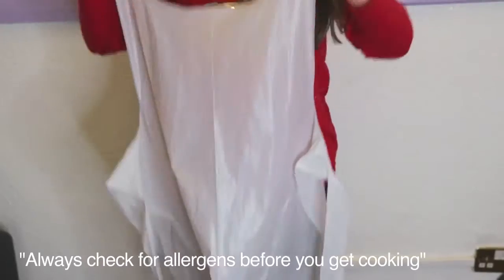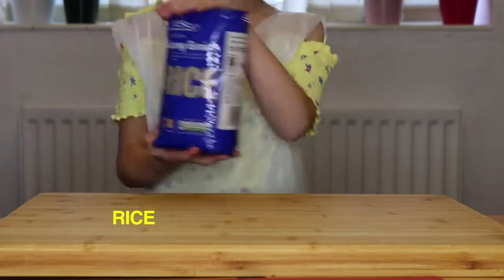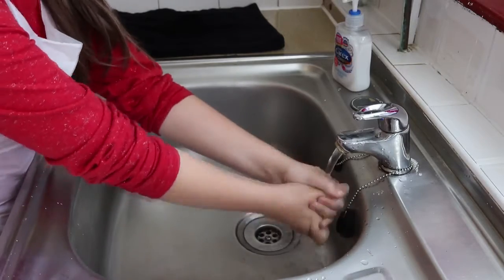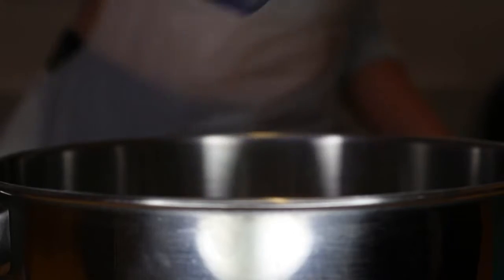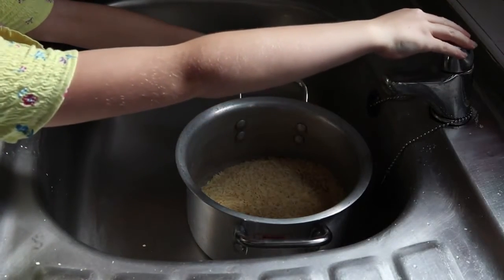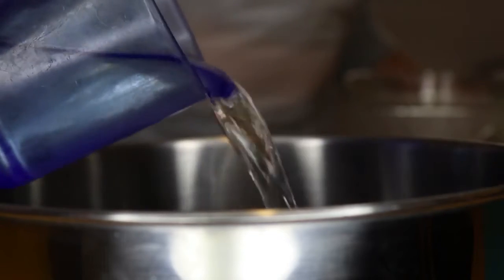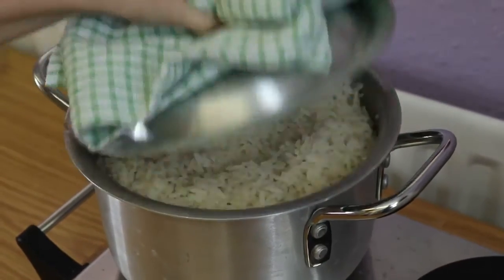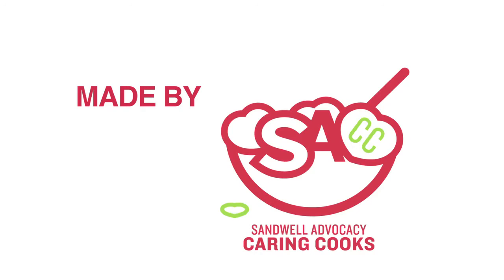Let's Make Steamed Rice | SHAPE Summer Fest Reimagined 2021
Here is Let's Make Steamed Rice as a part of the Cooking Channel for SHAPE Summer Fest Reimagined 2021!
To view all of the cooking videos, head over to the 'Playlist' section, and select the 'COOKING CHANNEL'!